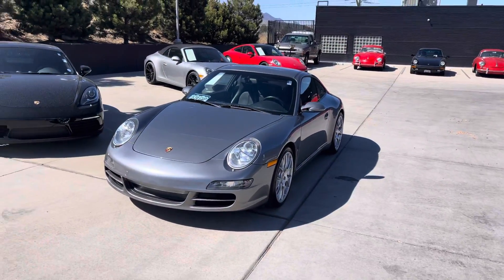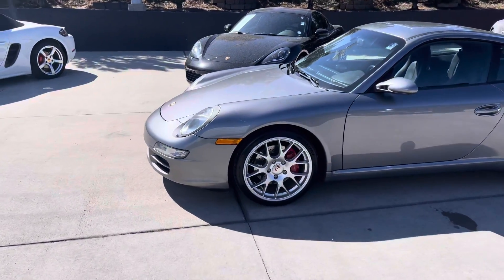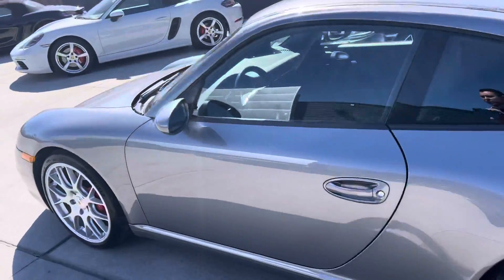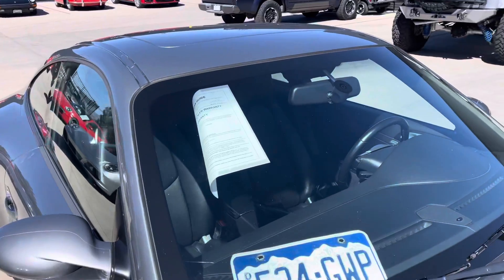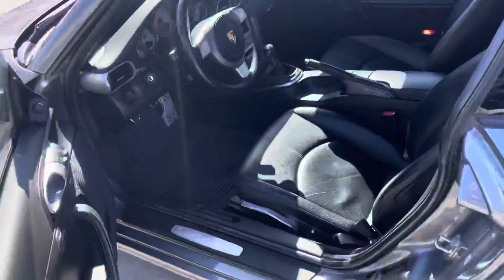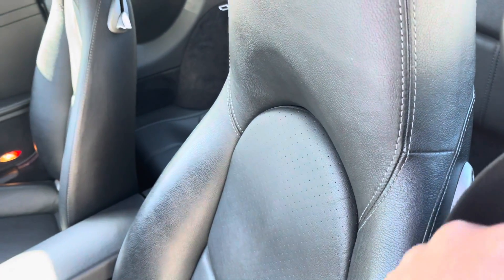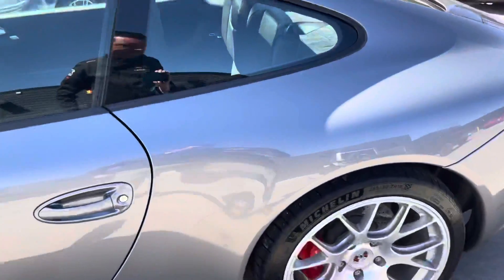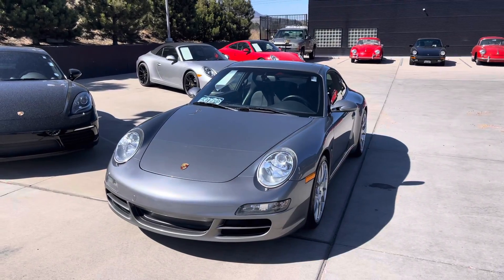2005 Carrera S